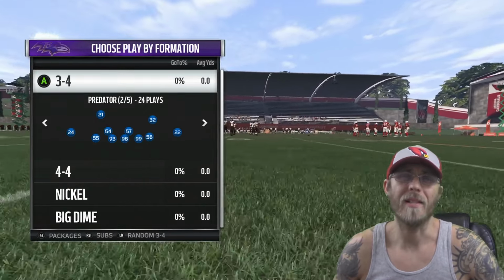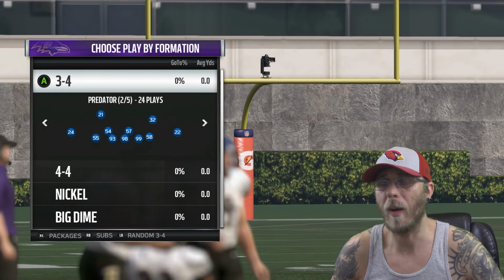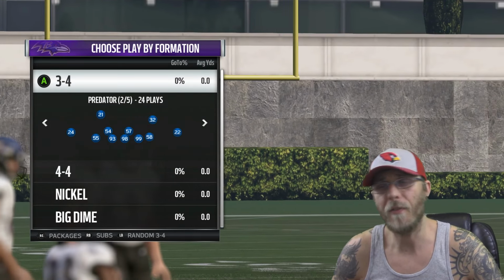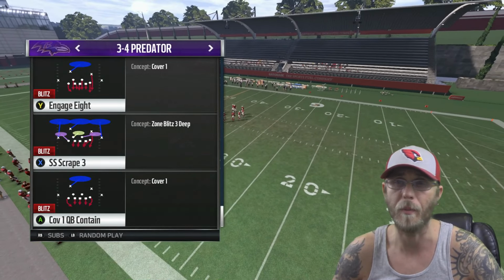34 Predator SS Scrape 3 blitz madden 17 4 man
34 Predator SS Scrape 3 blitz madden 17 mut

Nickel 335 wide BLITZ cover 3 buzz  madden 17 mut
Nickel 335 wide BLITZ tampa 2 madden 17 mut
nickel 335 wide scheme  3 sam will blitz madden 17
how to beat Nickel blitz 2
AZ Cardinals Gun Bunch Hb Str playbook guide madden 17 mut scheme
AZ Cardinals Weak Flex Twins playbook guide madden 17 mut ebook
Arizona Cardinals Gun Split Close offensive playbook guide madden 17 mut ebook

the nickel 335 scheme Madden 17 mut Nickel 245 Blitz scheme  Ravens gameplay Madden 17 MUT A gap with a bonus nickel 335 blitz